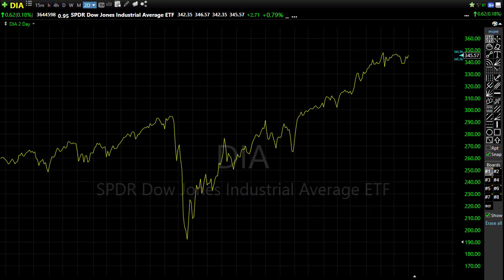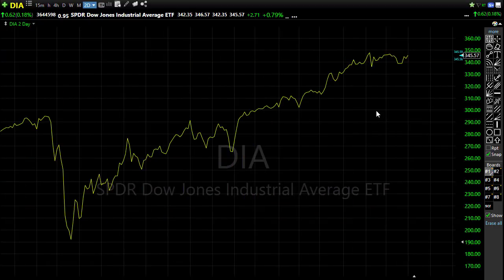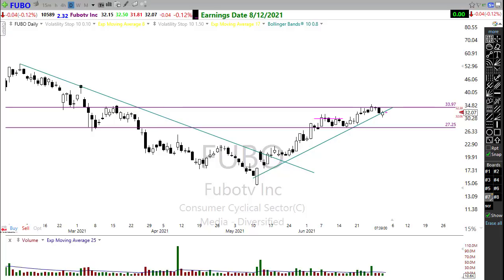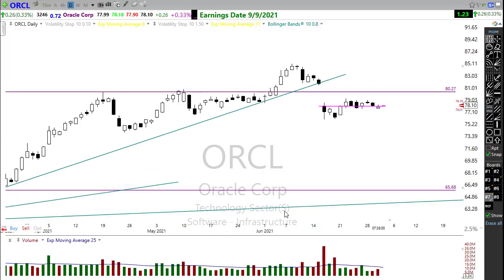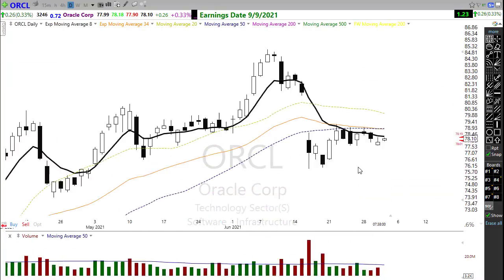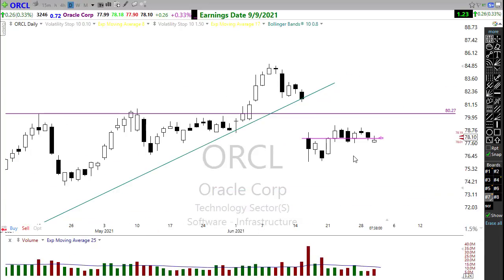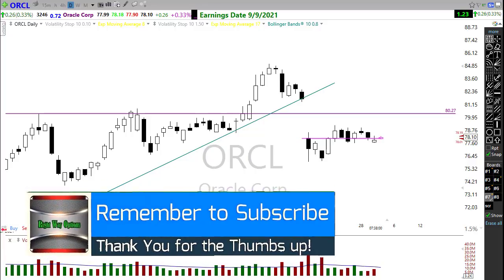Morning Market Prep | Stock & Options Trading | 7-1-21